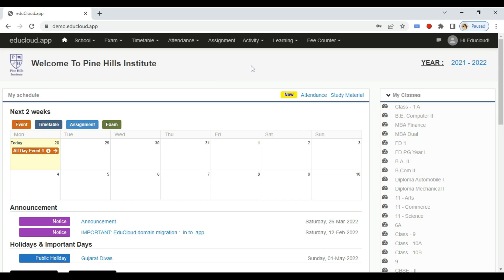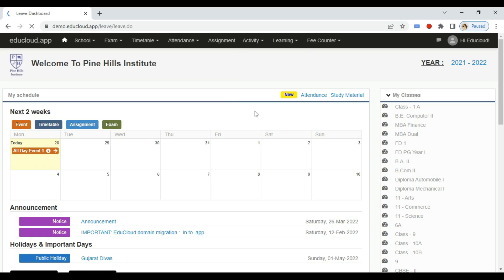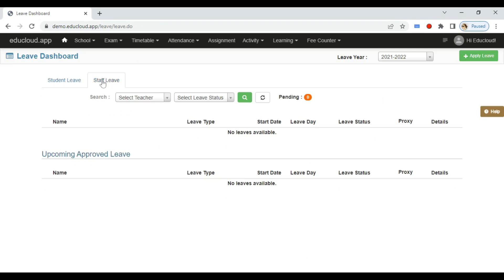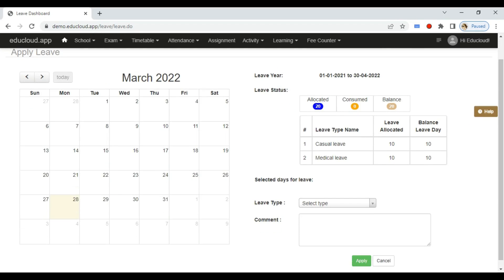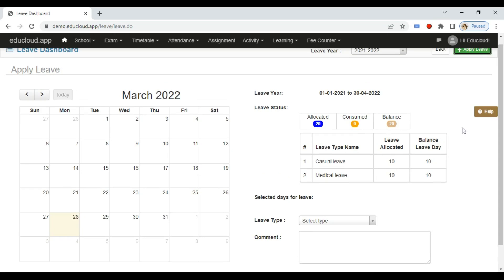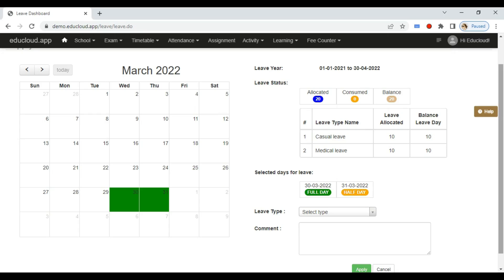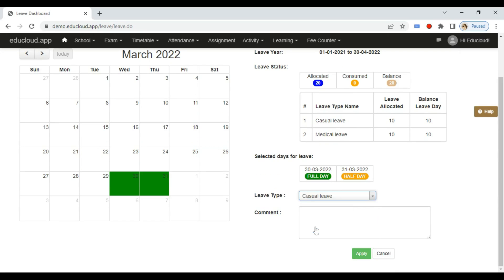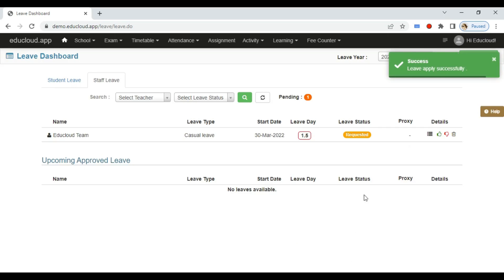EduCloud - Teacher's Onboarding | How to apply for Leave?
In this video, you will learn how to create daily planning for my subjects using EduCloud.